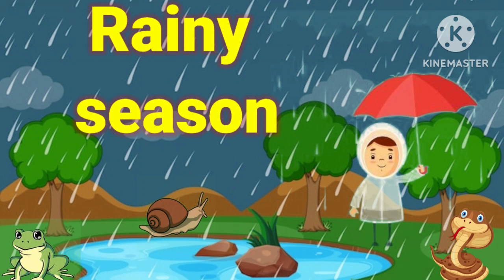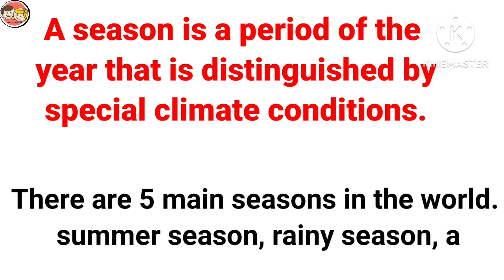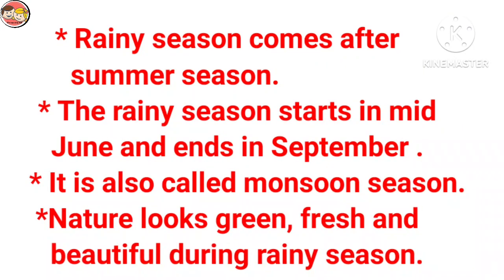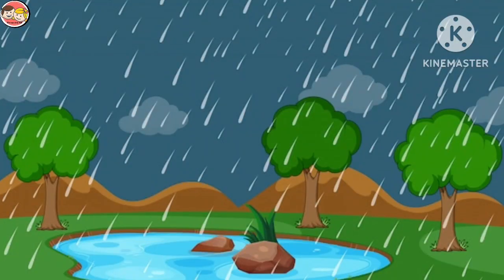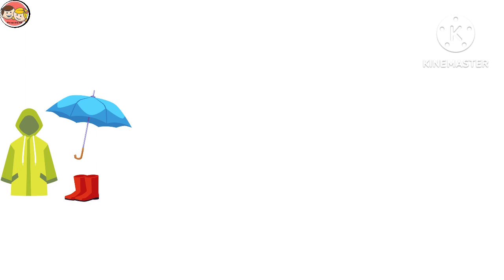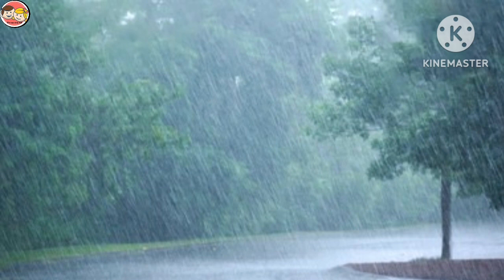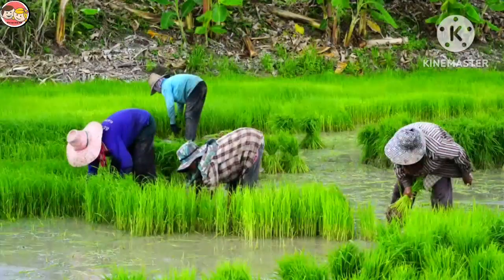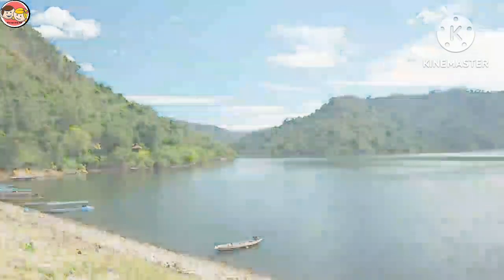Rainy season or monsoon season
Rainy season or monsoon season .in this video I have discussed various important facts about rainy season ..I hope this video will be very useful for you..

previous videos...